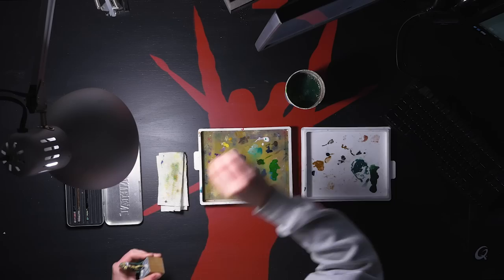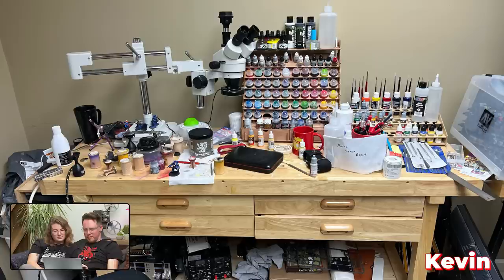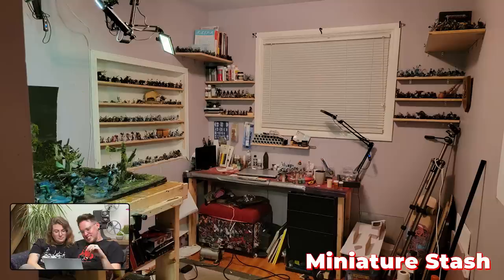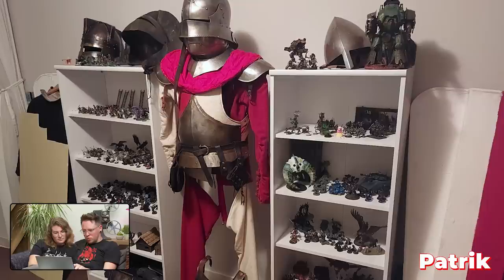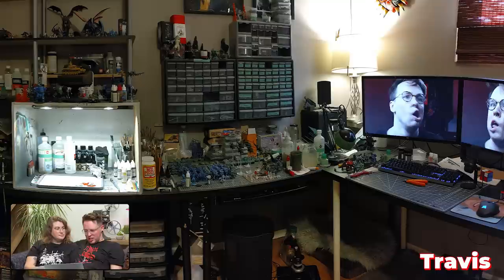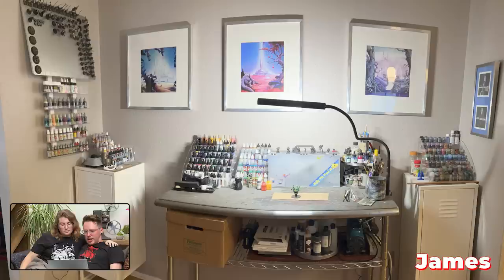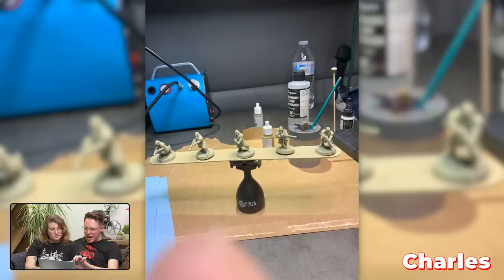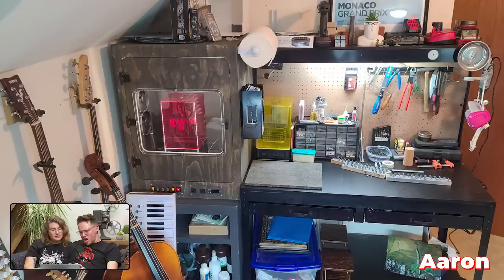ROASTING Your Hobby Setups!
AIRBRUSH STUFF:
Iwata HP-CS